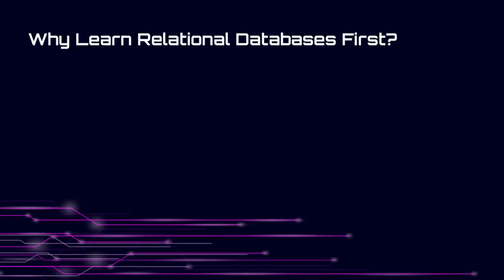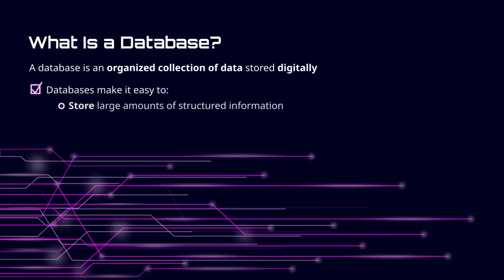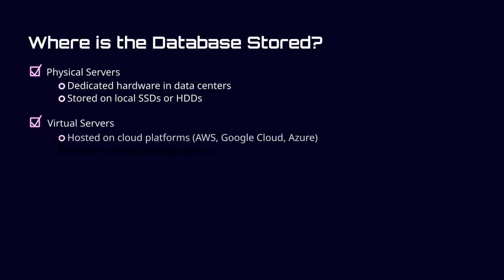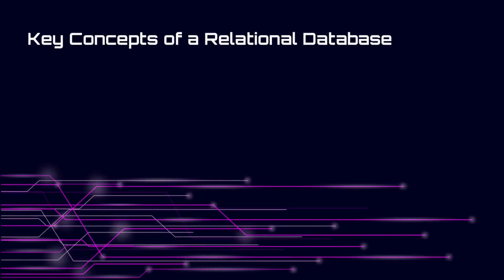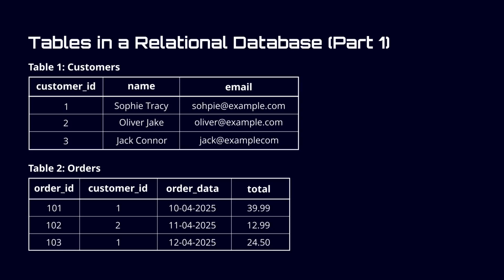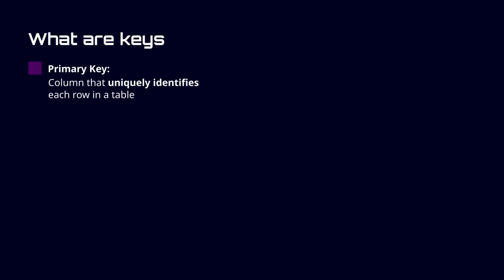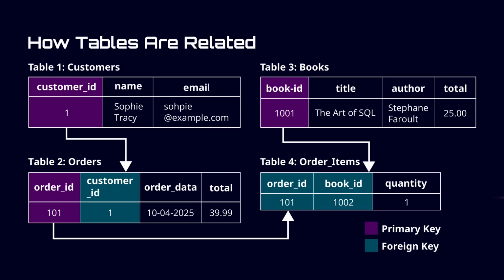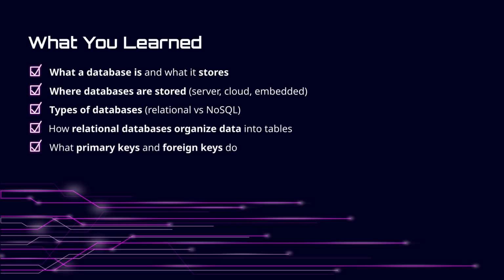Introduction to Databases for Ethical Hacking | Learn Before SQL InjectionDatabase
Welcome to the Web Application Security channel! In this beginner-friendly video, we’ll break down what databases are, how relational databases work, and why this knowledge is critical before learning about SQL injection attacks.
If you're new to cybersecurity, ethical hacking, or penetration testing, this is the perfect starting point. You'll learn:
    • What a database is and how it stores data
    • Key concepts: tables, rows, columns, primary and foreign keys
    • How relational databases are structured and linked
    • Real-world examples: customers, orders, and products in an online bookstore
    • Why understanding databases is essential before practicing SQL injection Whether you're training to become an ethical hacker or just curious about how hackers exploit web applications, this video lays the foundation for safe and responsible security testing.

00:00 Ethical Conduct Notice
00:32 Who This Video Is For
01:04 Why Learn Databases First
01:47 What You’ll Learn
02:13 What is a Database?
02:33 What Data is Stored
03:17 Where Databases Are Stored
04:22 Types of Databases
05:11 Relational Database Concepts
06:04 Example: Tables (Customers & Orders)
06:51 Example: Tables (Books & Order_Items)
07:48 What Are Keys?
08:12 How Tables Are Related
09:55 Summary & What’s Next
11:02 Like & Subscribe